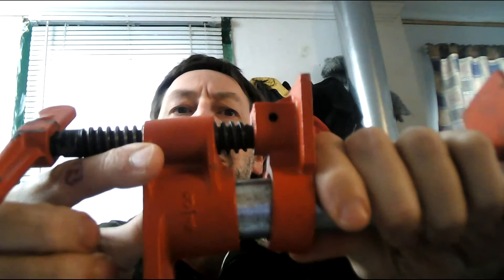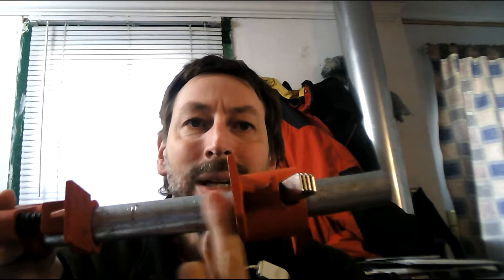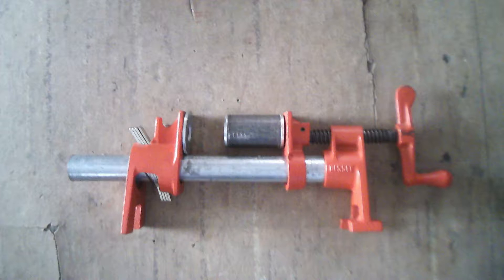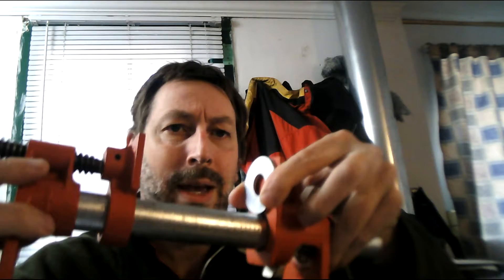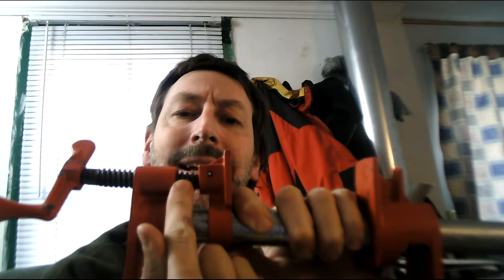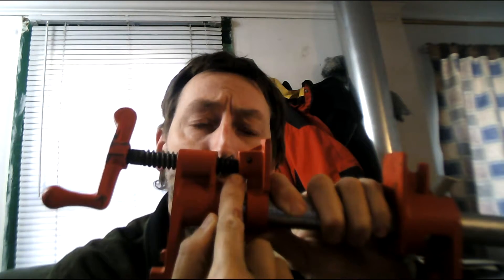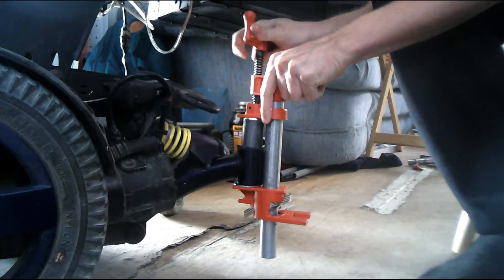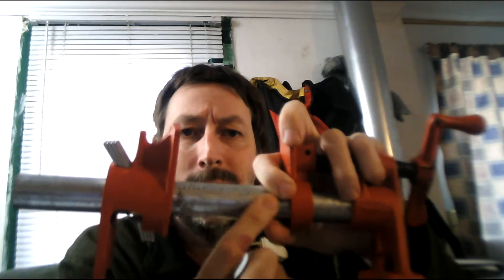Press Fitting A Bearing Using An H Clamp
In this video I discuss and then demonstrate how to use an H clamp to press hit a bearing.  My specific application is with a wheelchair.  I expect this would also work with a scooter and similar constructed machines.

The following is my youTube video for how I press fit a bearing using my home made hydraulic press: